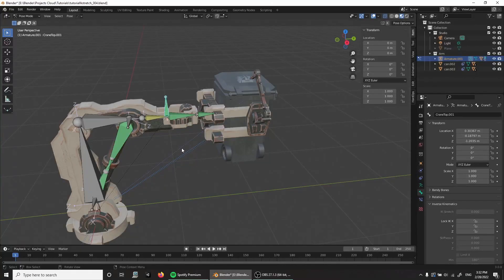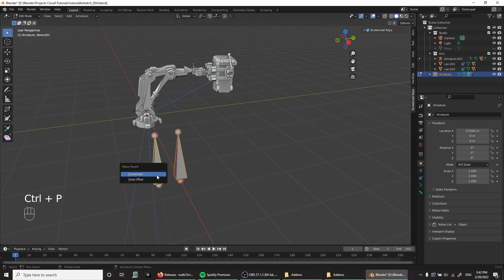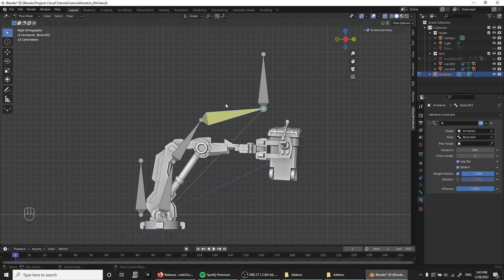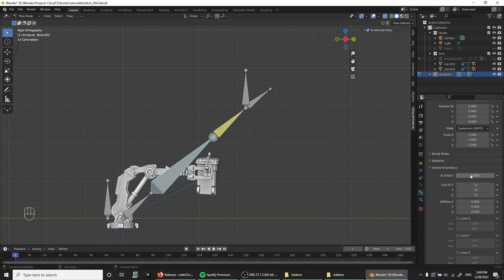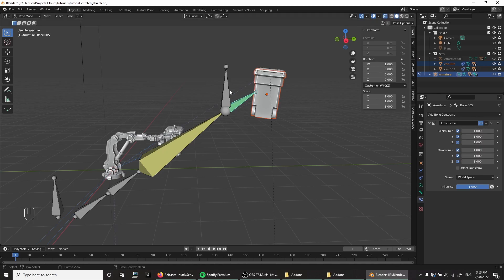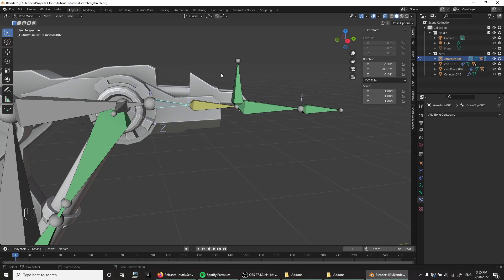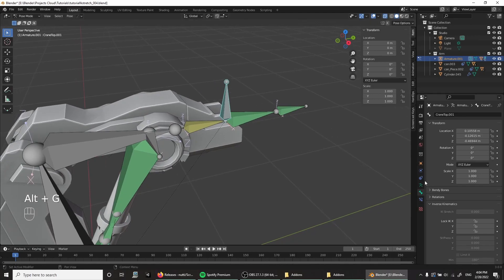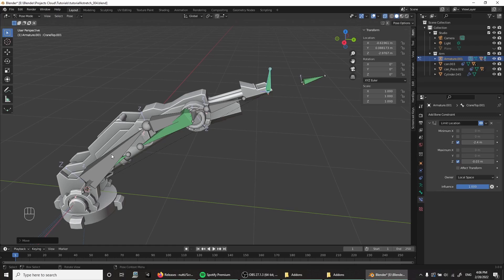How to use IK stretch in Blender (with and without deform)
A quick look at how you can incorporate stretching in Blender's Inverse Kinematics (IK). It is a great tool to make your IK rigs more dynamic. I show you how to do it with deform for more cartoony and stylized stuff, but also how to use it without deform and scaling for machines and robots.

Hang out, ask for help, receive feedback on artwork and more!

It's a fun and relaxing game about exploring Potato Power in all it's multidimensional weirdness.